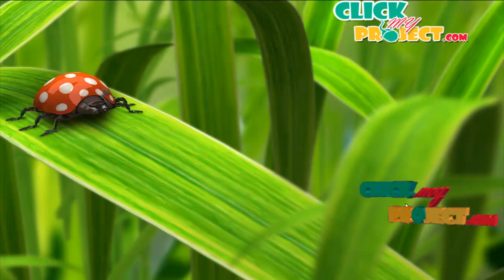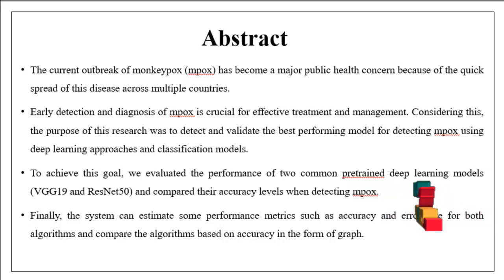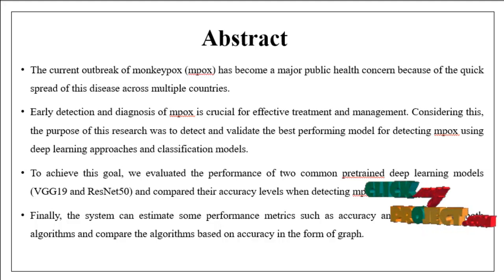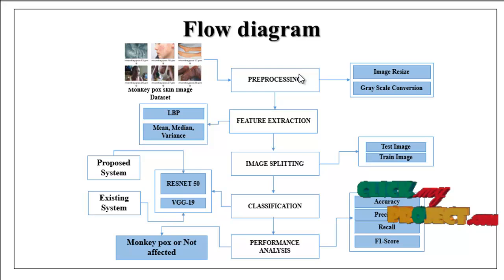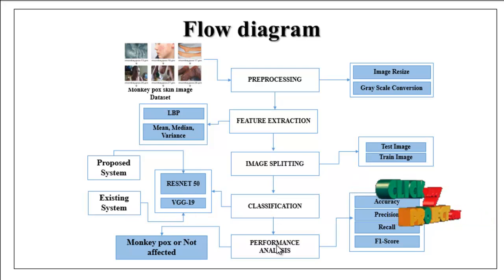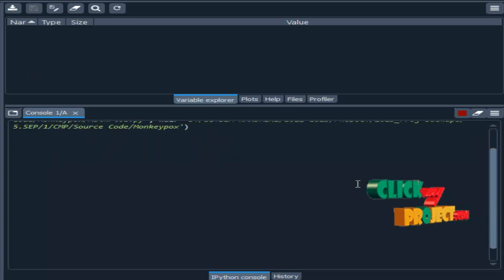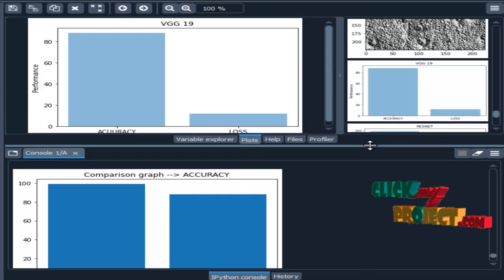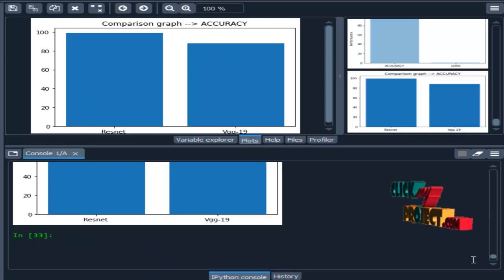Python Image processing - Monkeypox Diagnosis With Interpretable Deep Learning - ClickMyProject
The current outbreak of monkeypox (mpox) has become a major public health concern because of the quick spread of this disease across multiple countries. Early detection and diagnosis of mpox is crucial for effective treatment and management. Considering this, the purpose of this system was to detect and validate the best performing model for detecting mpox using deep learning approaches and classification models. To achieve this goal, we evaluated the performance of two common pretrained deep learning models (VGG19 and ResNet50) and compared their accuracy levels when detecting mpox. Finally, the system can estimate some performance metrics such as accuracy and error rate for both algorithms and compare the algorithms based on accuracy in the form of graph. These results are promising, as they show that machine learning techniques could be used for the early detection of mpox. Our algorithm was able to achieve a high level of accuracy in classifying mpox in both the training and test sets, making it a potentially valuable tool for quick and accurate diagnosis in clinical settings. The proposed model will also help doctors make accurate early diagnoses of monkeypox disease and protect against the spread of the disease.

Including Packages
* Base Paper
* Complete Source Code
* Complete Documentation
* Complete Presentation Slides
* Flow Diagram
* Database File
* Screenshots
* Execution Procedure
* Readme File
* Addons
* Video Tutorials
* Supporting Softwares

Specialization
* 24/7 Support
* Ticketing System
* Voice Conference
* Video On Demand *
* Remote Connectivity *
* Code Customization **
* Document Customization **